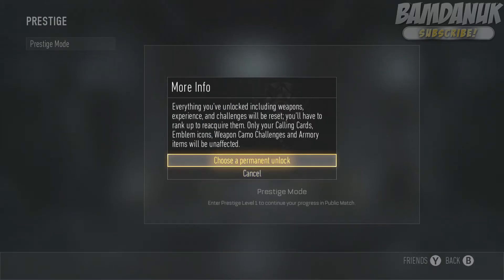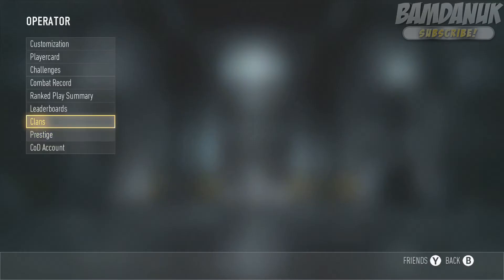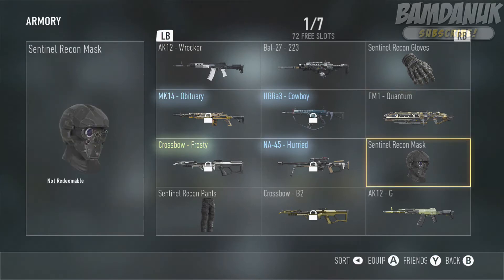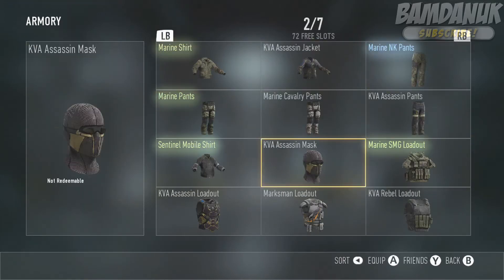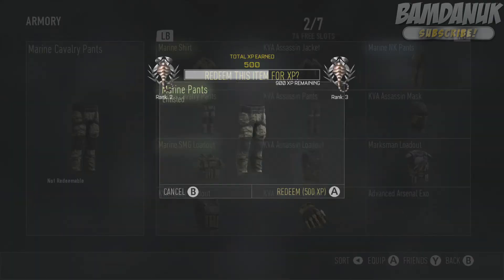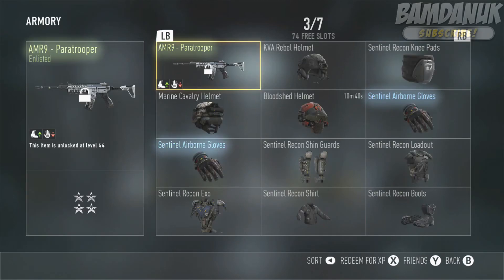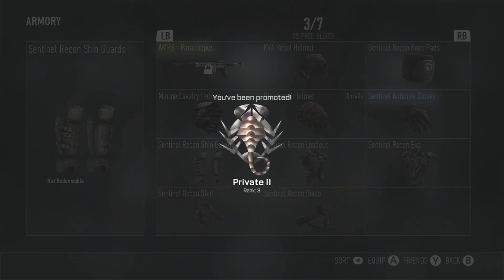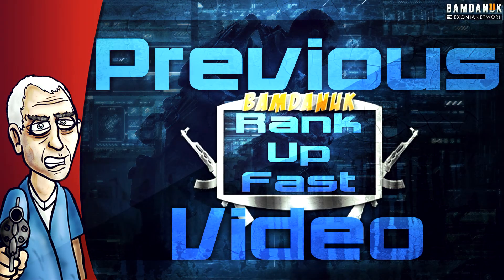Call of Duty: Advanced Warfare - I Prestiged [BamDanUK]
Last night I prestiged and we haven't even started yet! More Advanced Warfare videos coming soon, Tips & Tricks in progress.
This video shows:
Advanced Warfare Presitge
Prestige Tokens
Permanent unlocks

Skype: BamDanUK